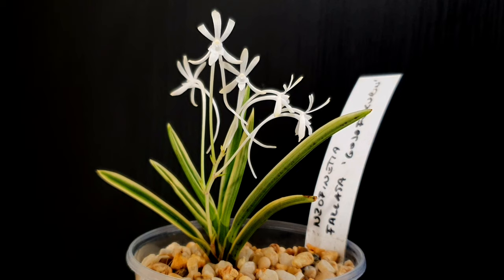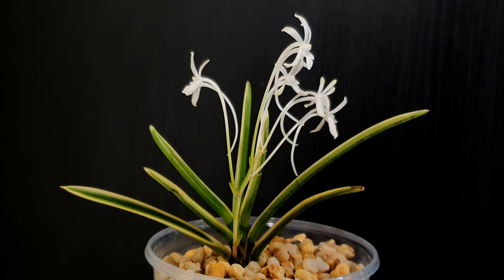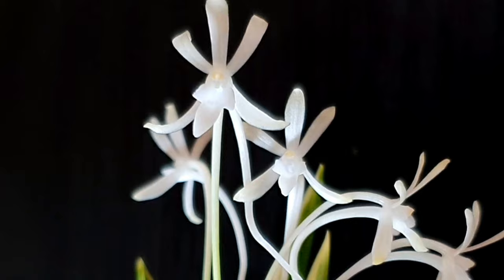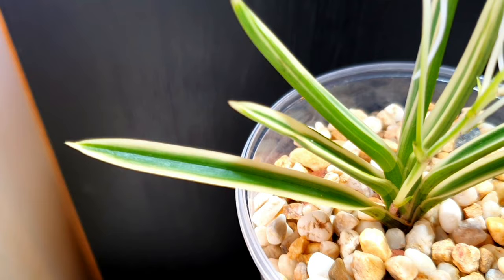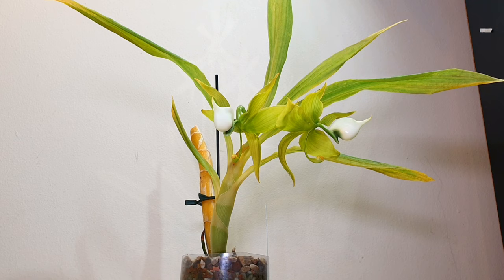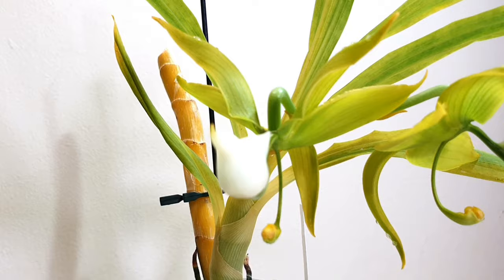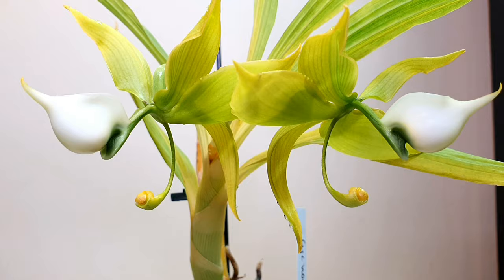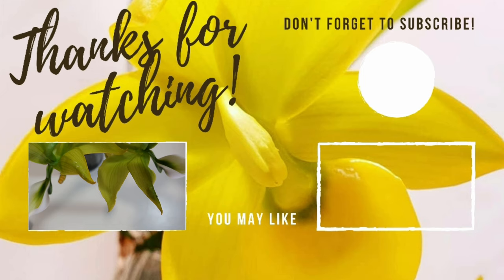Orchid Spotlights! Two fragrant showstoppers - Neofinetia (Vanda) falcata and Cycnoches lehmannii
In today's video, I am going to talk a bit about two quite special orchids which have been in bloom over the last month or two- the formerly Neofinetia, now Vanda falcata, and the Cycnoches lehmannii. Neither are particularly great specimens at the moment- work in progress, but I am super happy to have both in bloom :-)

Timestamps:
Introduction 00:00
Neofinetia falcata 01:00
Flower and fragrance 02:00
Flower forms 03:45
Leaf form: 05:00
Potting: 05:50
Variegation and slow growth: 06:30
Cycnoches lehmannii 07:40
Fragrance 08:15
Cycnoches smaller growth pattern 08:40
Flower longevity 10:30
Comparison to hybrids 11:30

🙂 Pop any comments or questions down below- I am not by any means a pro on either of these orchids, although I have alot of Neofinetia and hybrids now that all grow extremely well for my, this variegated form is the slowest growing of my Neo collection!
UK Spare Bedroom *Currently Moving to a New House*
Temps- 18-35C
Humidity 50-75%.
Artificial lighting, supplemented with daylight

❀ Inorganic Media ❀
RHS Alpine Horticultural grit or washed gravel- non wicking pebble top layer
or IKEA
Perlite, Lava Rock

❃ Organic media ❃
Sphagnum moss by Besgrow
💧Water & Nutrients🌱
ZeroWater Filter
Rain Mix:
Seaweed: Maxicrop Or Envii
🐛Pest Control🐛
Systemic insecticide Bug Clear Ultra (5g/l Acetamiprid):
Large size, better value but lacks dosing (Use at 10ml/litre)
Or smaller size with clear dosing

💡 Lighting 💡
Lower Light Orchids (Phalaenopsis, Oncidiums)
Fitted with 1500 lumen LED bulbs

High Light Orchids (Vandas, Cattleyas)
Mars Hydro TS600

✩ Pots ✩
13cm Buckets Amazon (£~20 for 35)